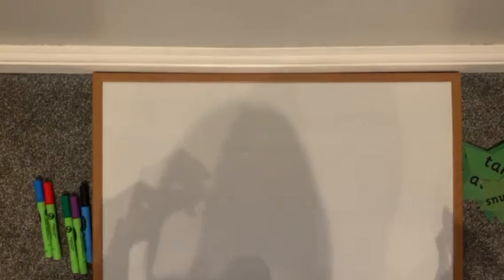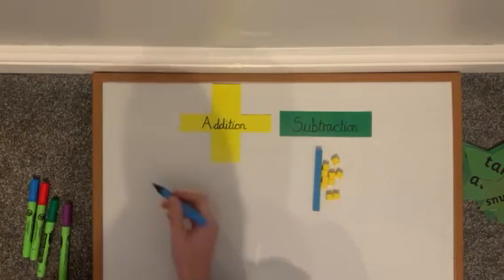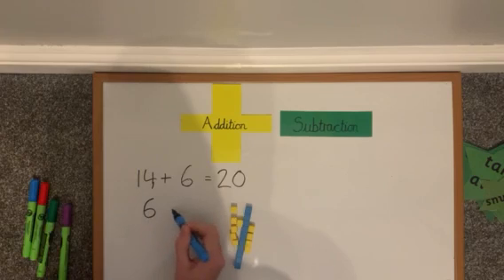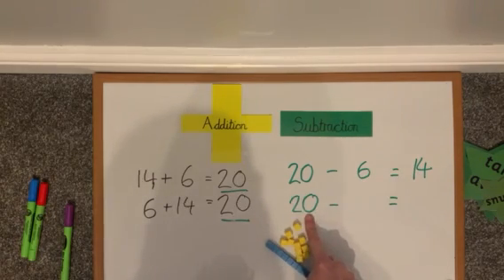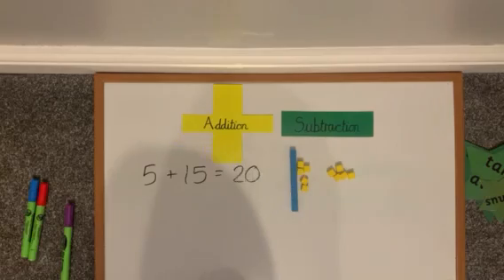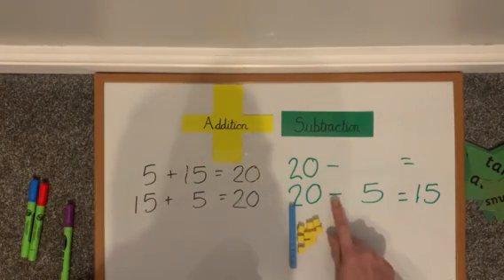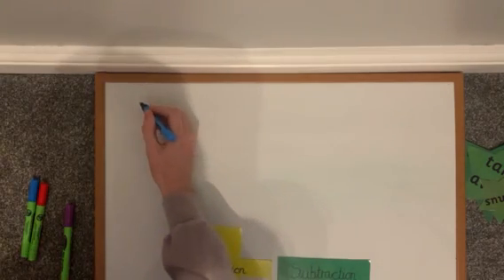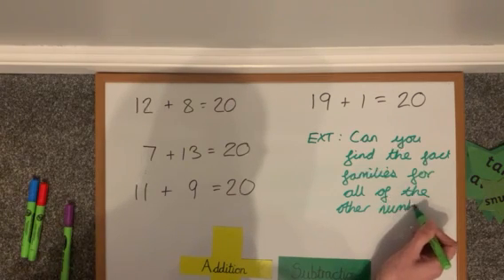Miss Read Year 1 Maths Friday 11th December